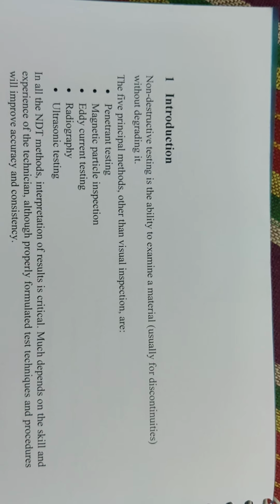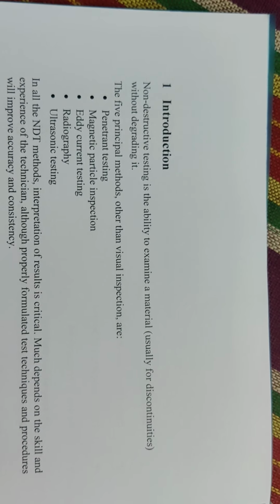Introduction of NDT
What is NDT? ,Basic NDT methods and diff. b/w NDT &DT.